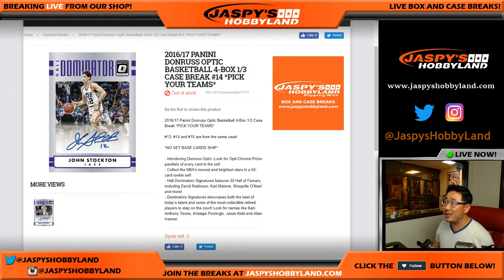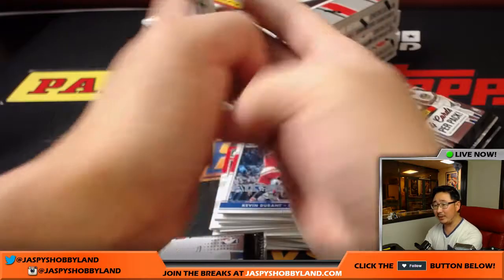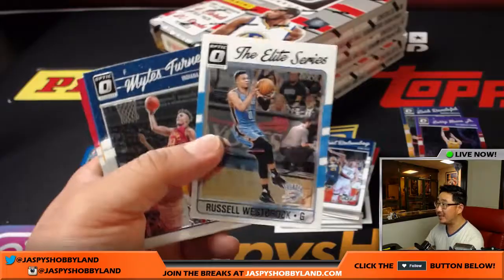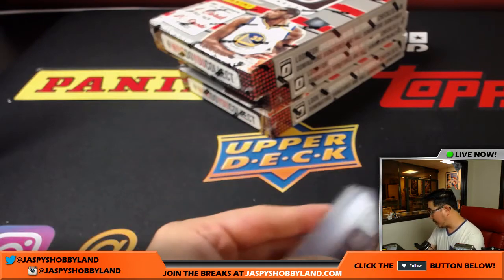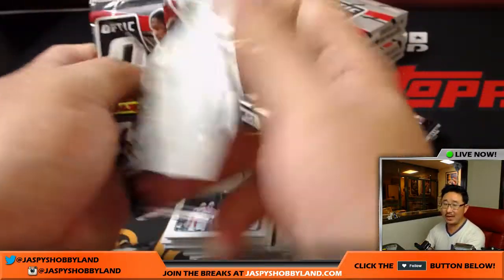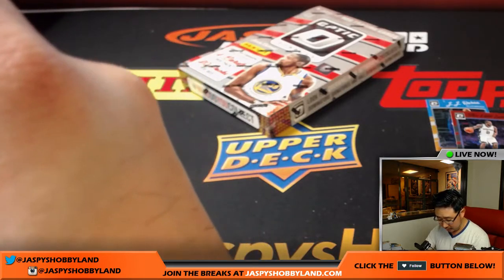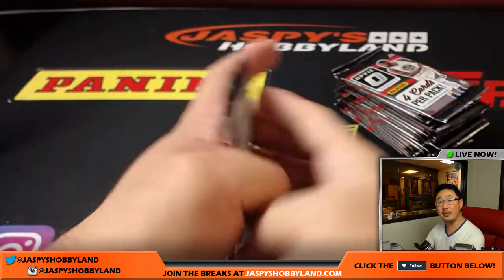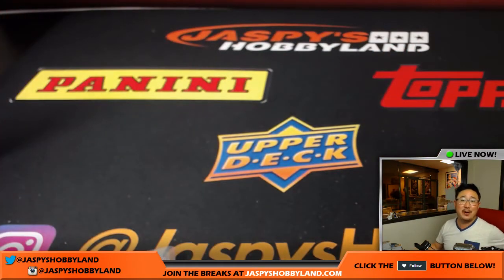Fri., 7/14/17 [4Box (1/3) PICK YOUR TEAM] #14 - 2016-17 Panini Donruss Optic NBA Basketball